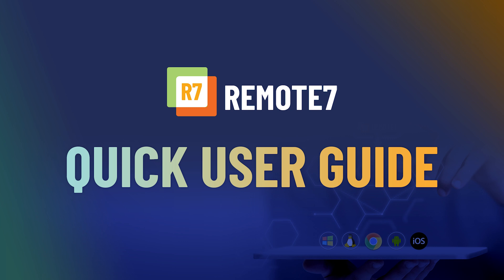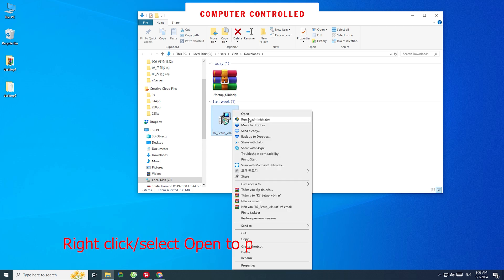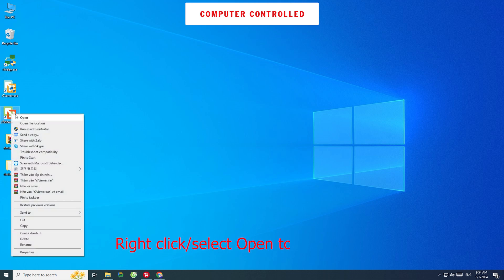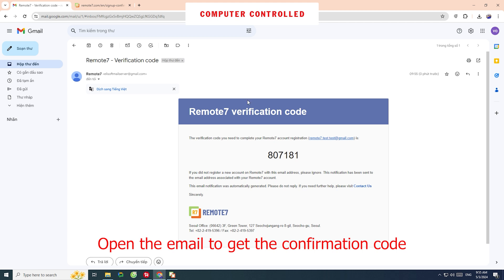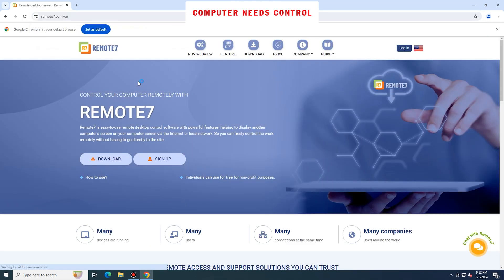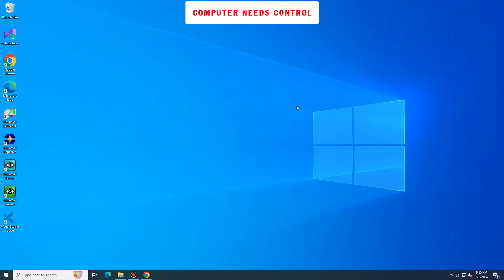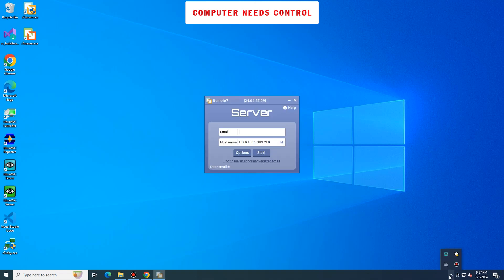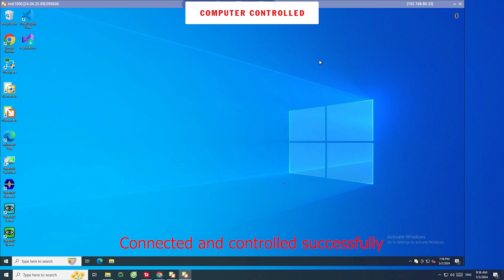Remote7 quick user guide | Remote desktop control software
*Overview Of Viewer And Server
- Viewer: the computer the user is using to control the server.
- Server: the computer that needs to be controlled.
- Download r7viewer for the control computer and r7sever for the computer that needs control.
- The remote operator needs to register an account at the website remote7.com
- Then on the r7server interface on the machine to be controlled, enter the email information provided by the previously registered viewer and the Host name (server name) you want to display and then press the Start button.
- And in the r7viewer interface of the controller, enter the previously registered email and password. Then press the Connect button to display the list of servers that need to be controlled.
Please watch the video tutorial on using Remote7 Server for better use.
Address: 3F, Green Tower, 127 Seochojungang-ro 8-gil, Seocho-gu, Seoul, South Korea.